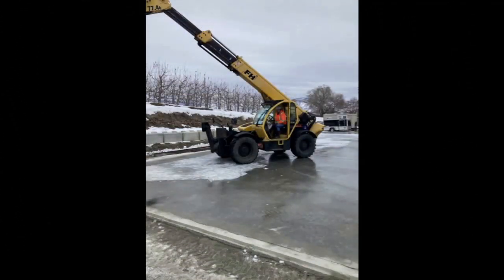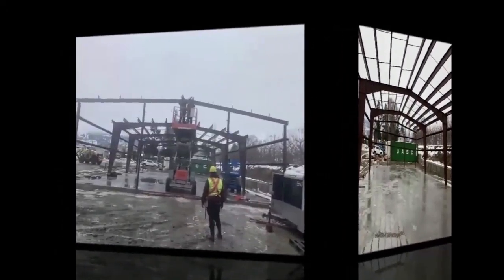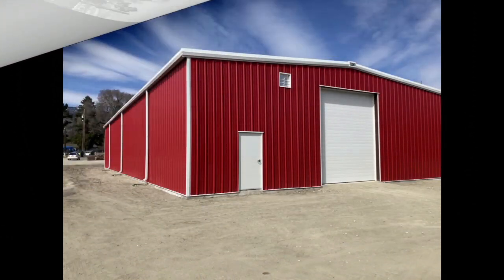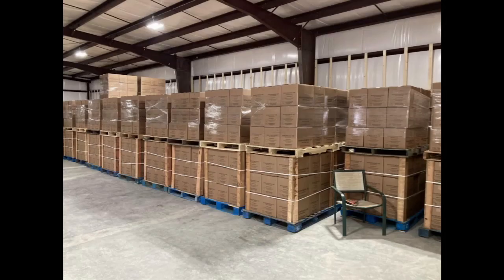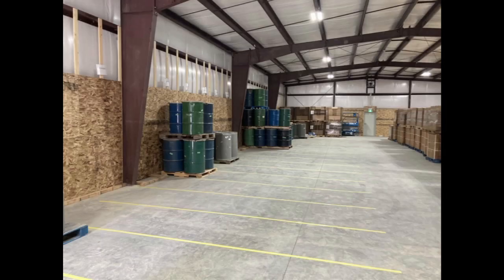32) - Sermon Video, 2023August13 - Missions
Penticton First Baptist Church - Service/Sermon, 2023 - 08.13
(32) - "Missions Sunday"

Note: This Service/Sermon Video may have copyright content
and used under a CCLI Streaming License. If you have comments